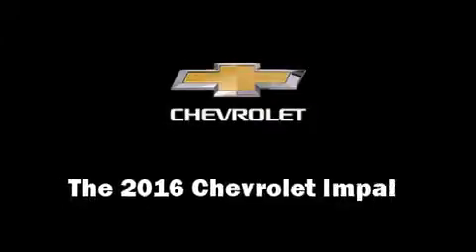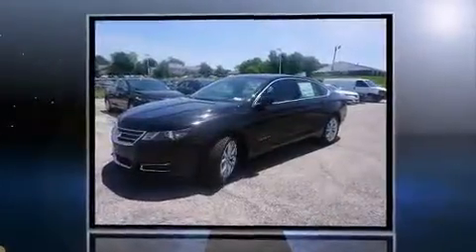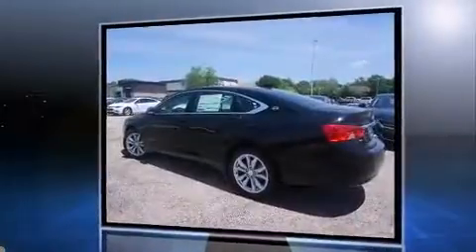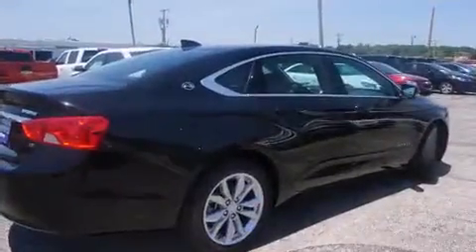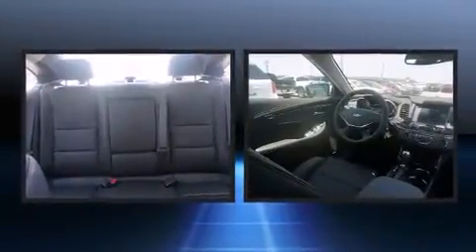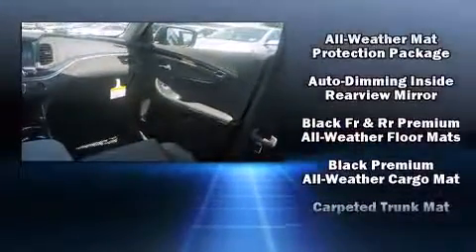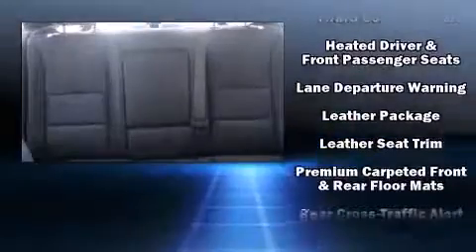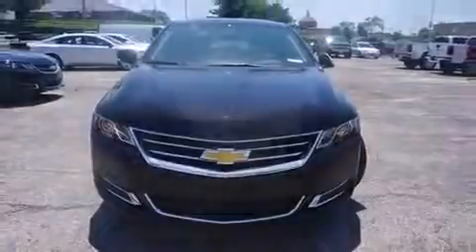2016 Chevrolet Impala LT in Overland Park, KS 66212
McCarthy Morse Chevrolet

The 2016 Chevrolet Impala. A 3.6 liter V-6 engine pairs with a sophisticated 6 speed automatic transmission, providing a smooth and predictable driving experience. A wealth of standard features means that you no longer have to sacrifice. Like power windows, mirrors, and seats, delay-off headlights, front and rear reading lights, adjustable headrests in all seating positions, a built-in garage door transmitter, tilt steering wheel, turn signal indicator mirrors, and more. Features such as automatic climate control and leather upholstery prove that economical transportation does not need to be sparsely equipped. Chevrolet also prioritized safety and security with features such as: head curtain airbags, front and rear SIDE impact airbags, traction control, brake assist, ignition disabling, onStar, and 4 wheel disc brakes with ABS. Various mechanical systems are monitored by electronic stability control, keeping you on your intended path. Our aim is to provide our customers with the best prices and service at all times. Please don't hesitate to give us a call.